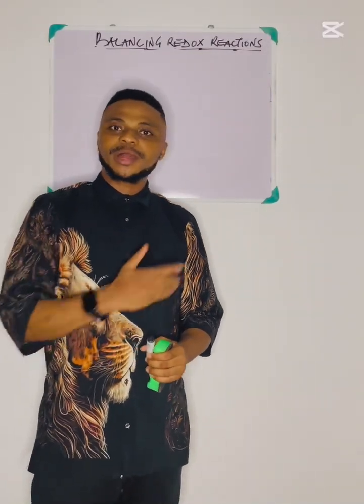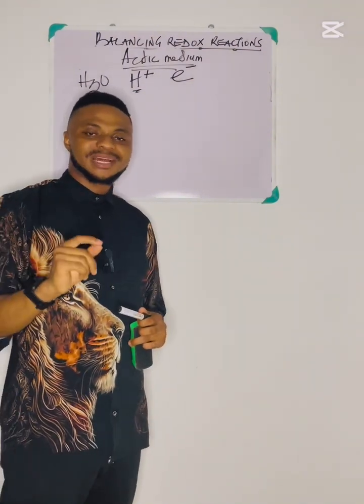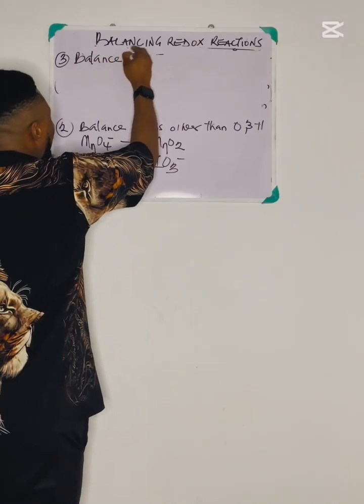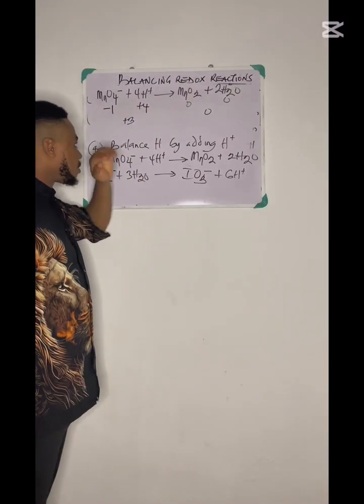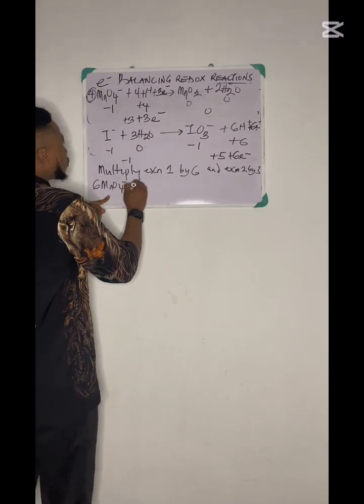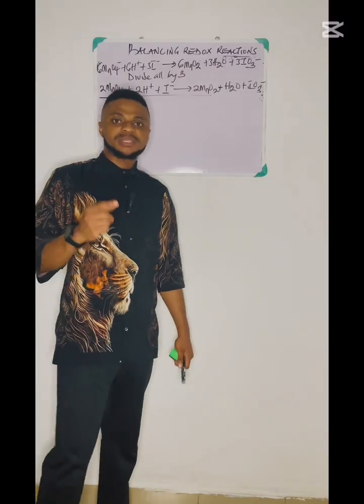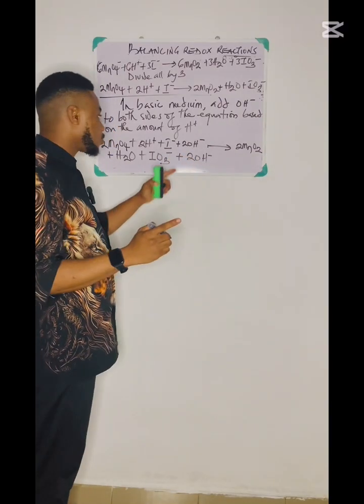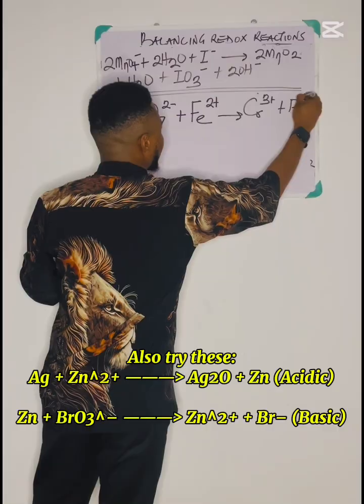BALANCING REDOX REACTIONS IN ACIDIC & BASIC MEDIUMS (CHM 131.2)